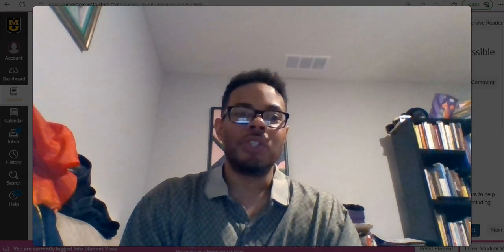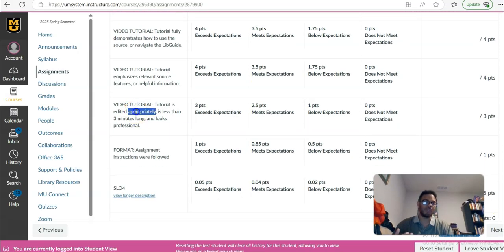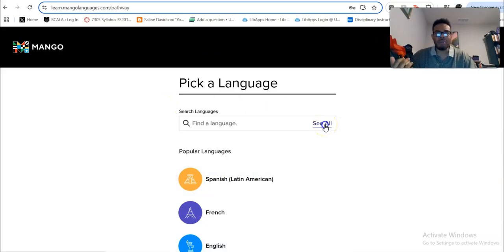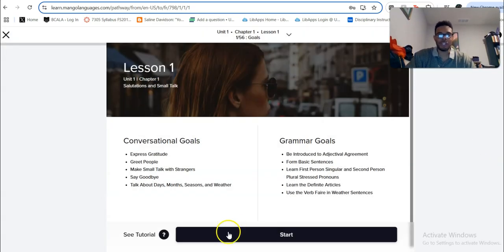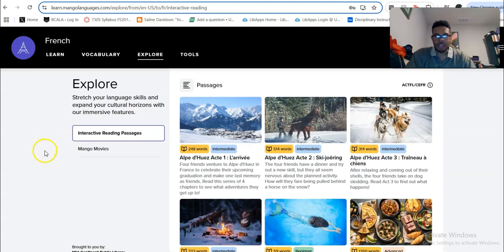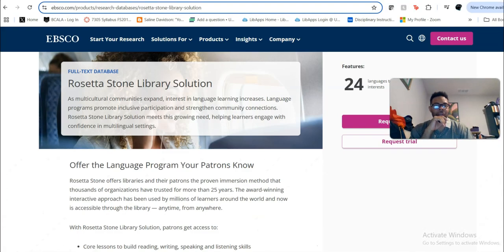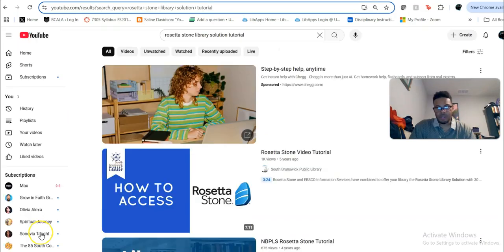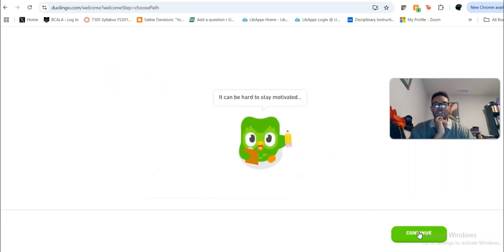7314 spring 2025 week 14